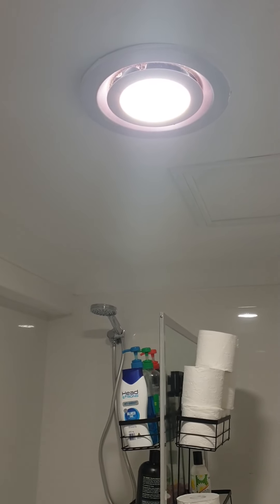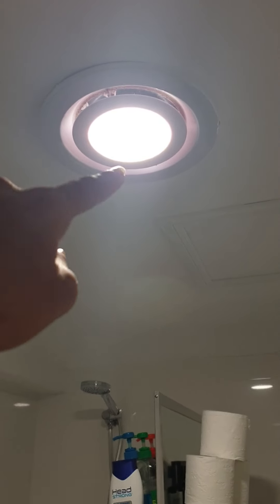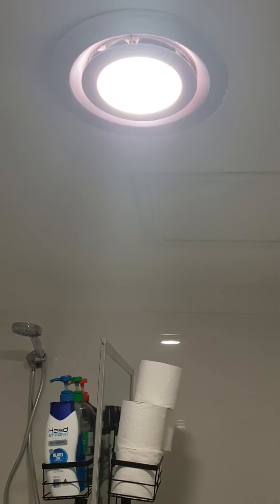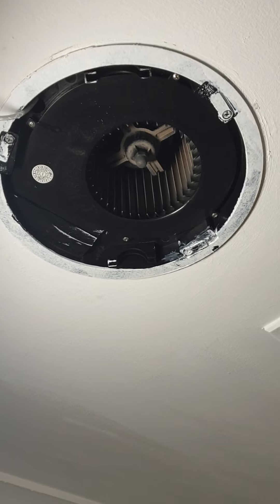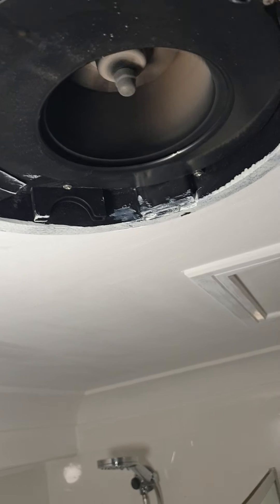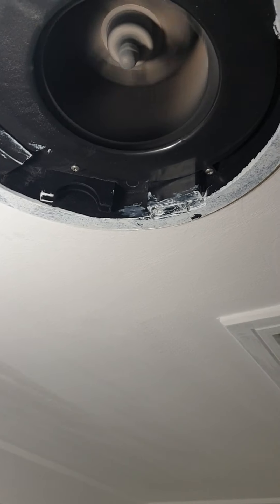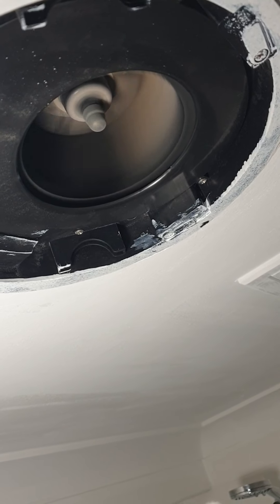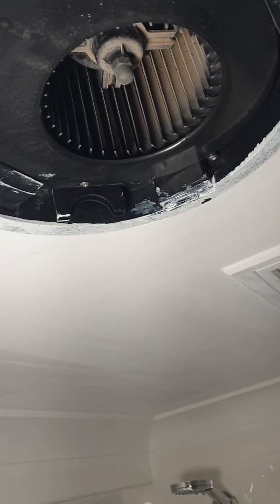Fan of fans (Ventair pro-v snail shell exhaust fan) with led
In this video we've got the "Ventair pro-v" snail shell exhaust fan with led. Enjoy🙂.